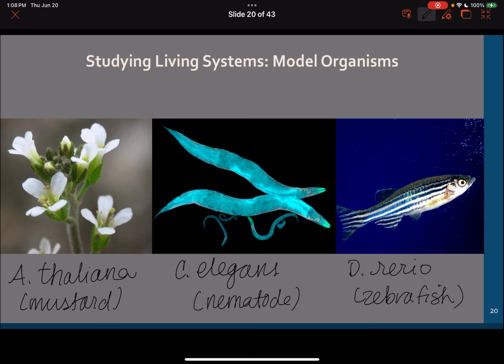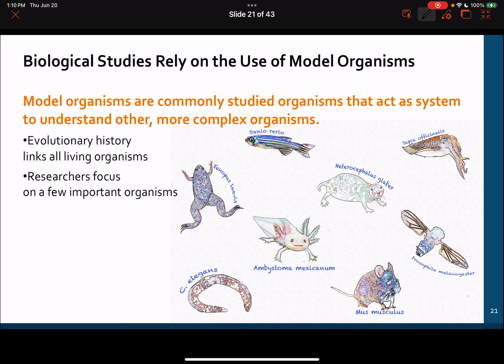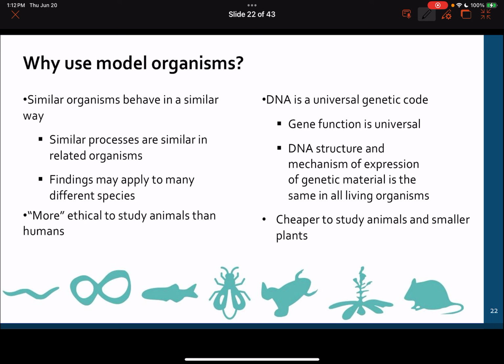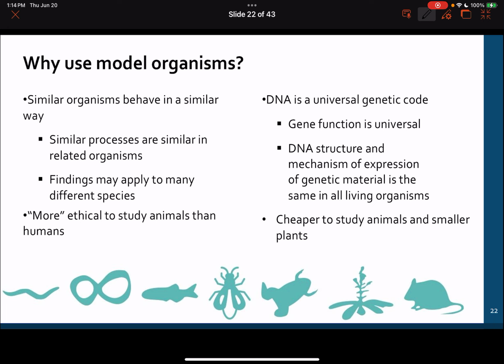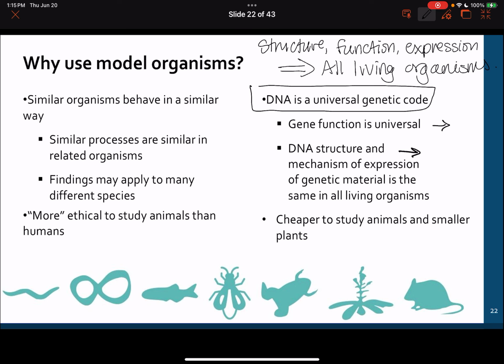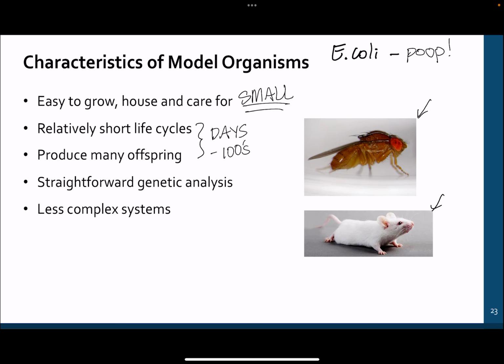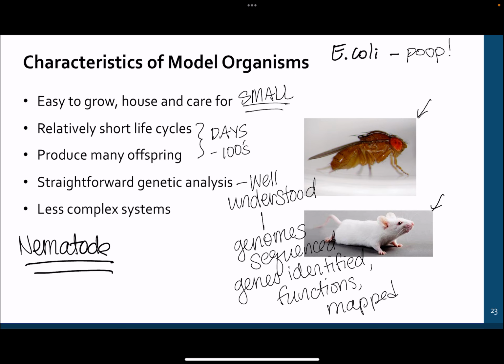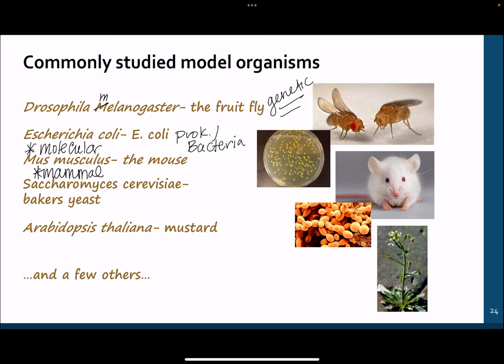101 1C Model Organisms